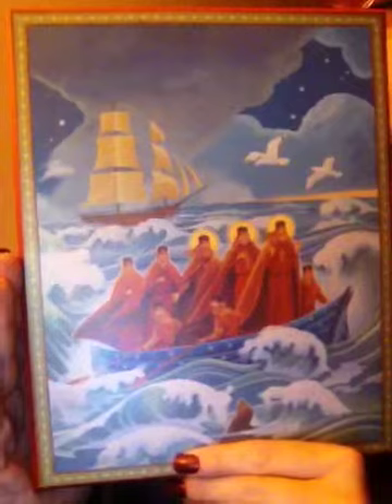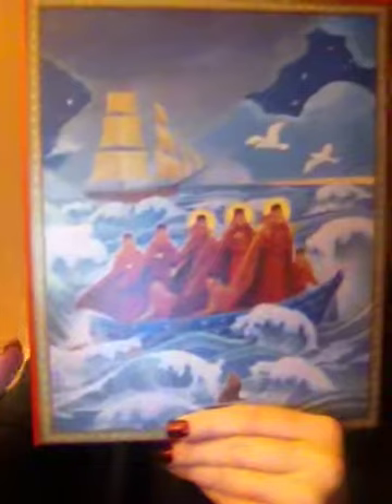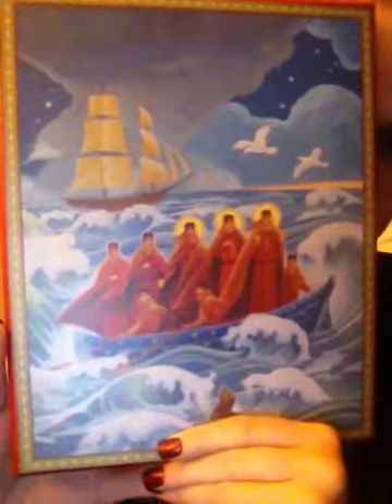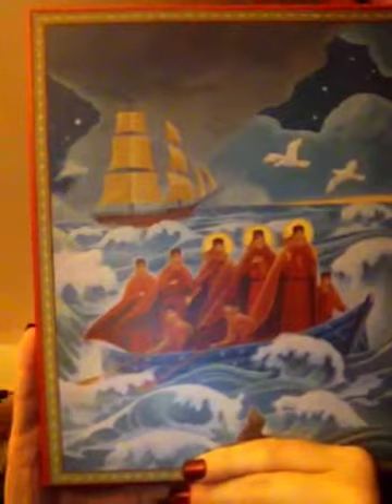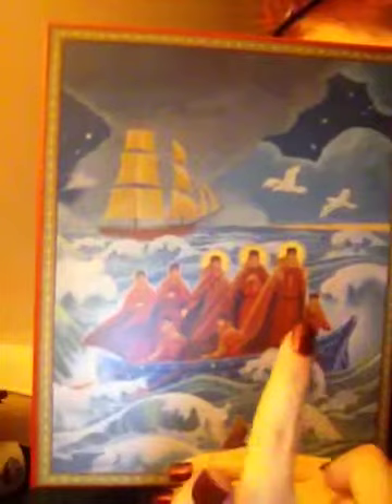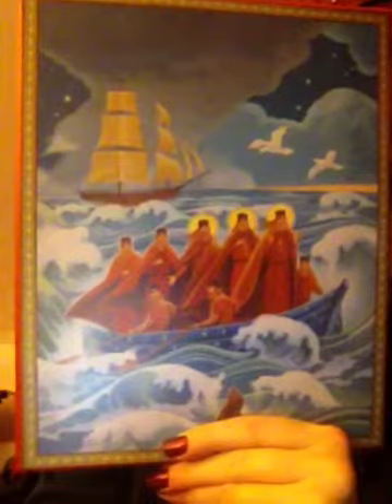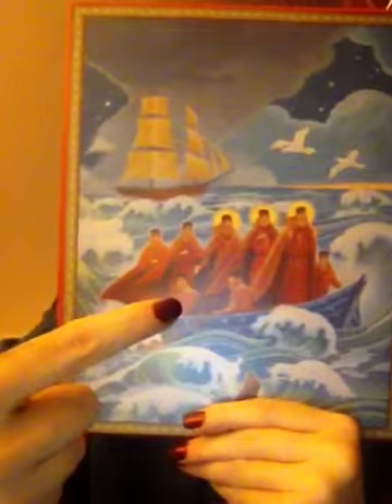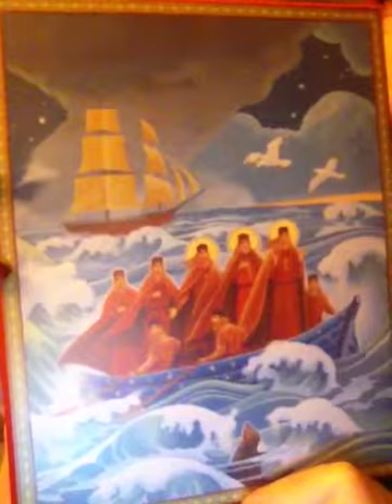New Icon: First Mission to Alaska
Check out this amazing icon!